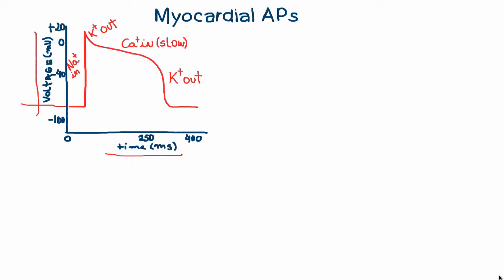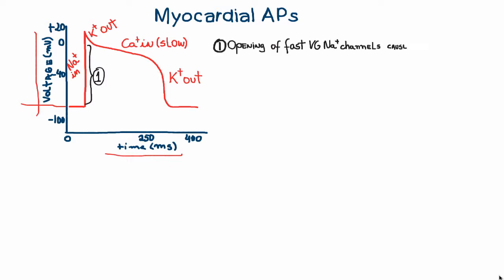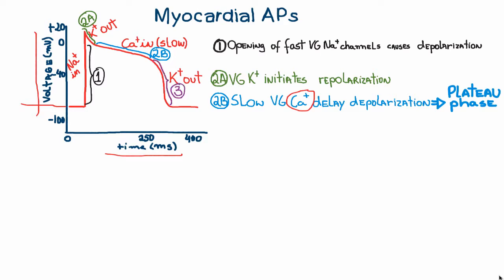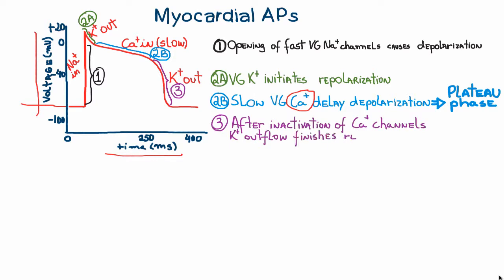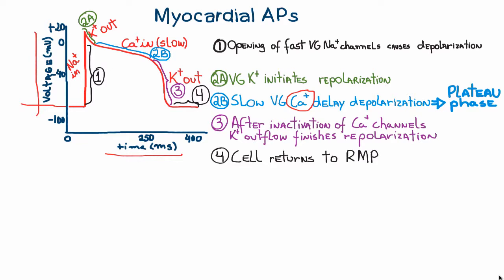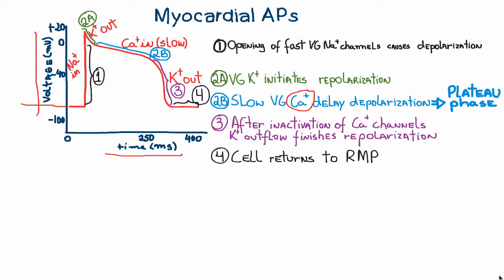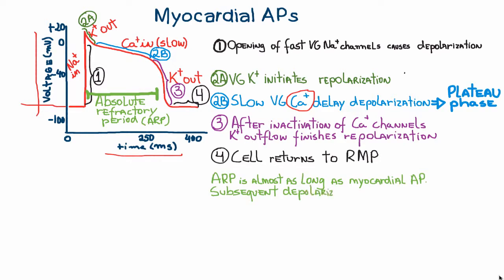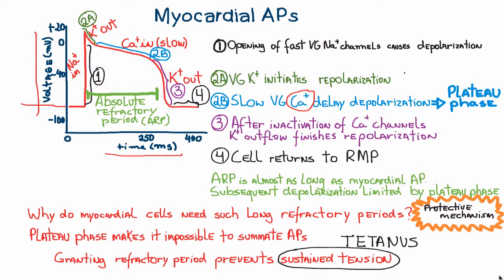Action Potentials in Cardiac Myocytes or cardiac potential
brief description of myocardial action potential, it does not include the different subtypes of potassium channels.